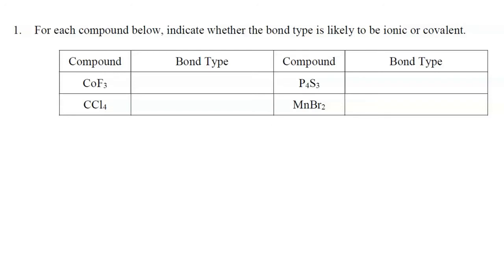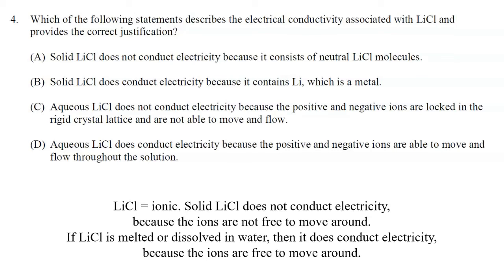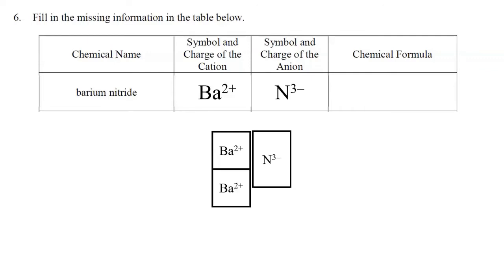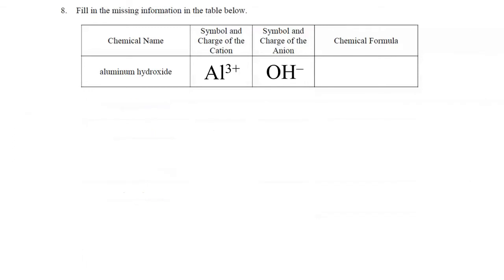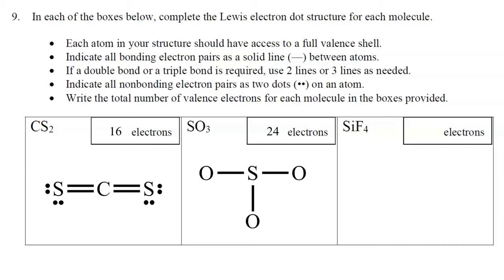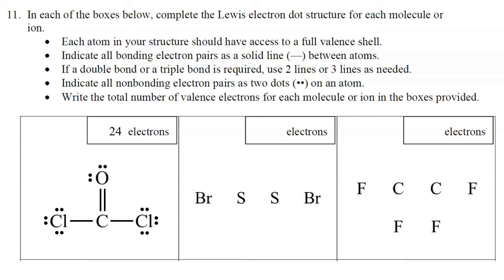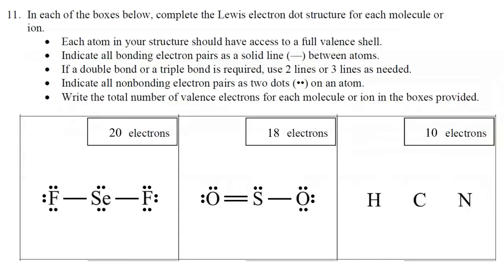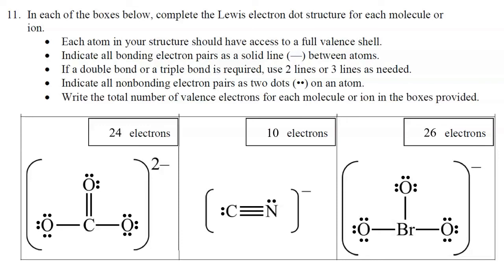Chemical Bonding Practice Quiz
This video gives the answers and explanations to the practice quiz on chemical bonding, which can be found here: